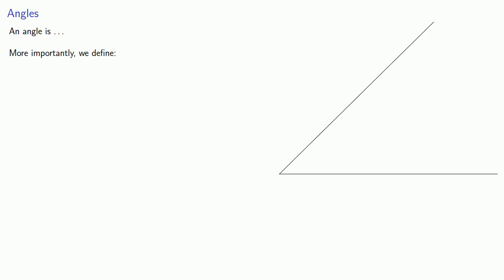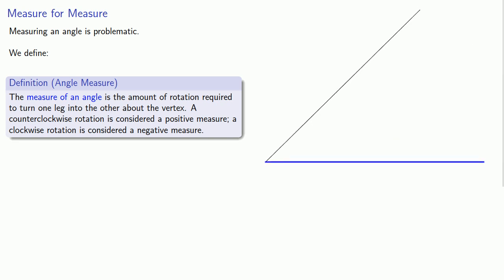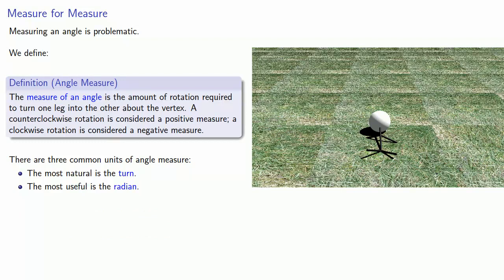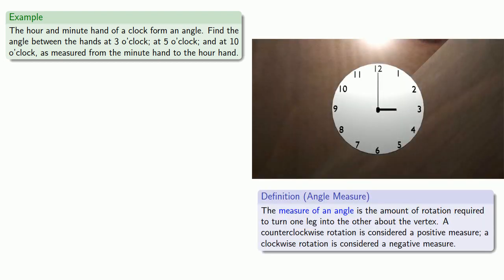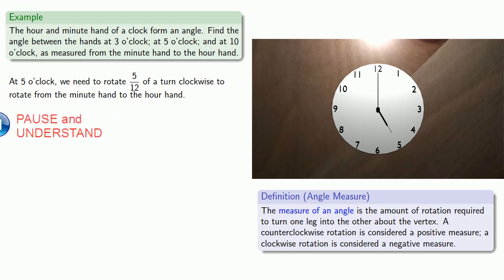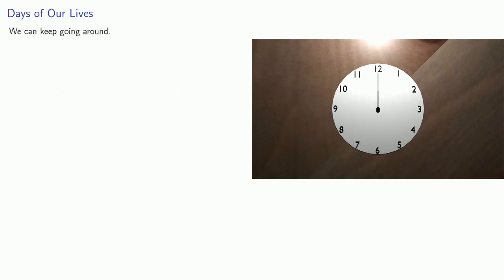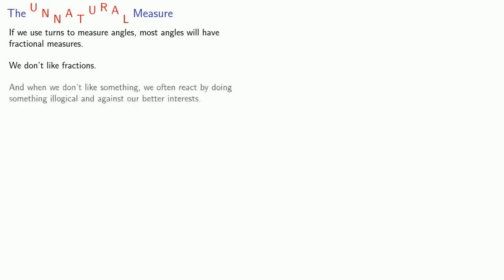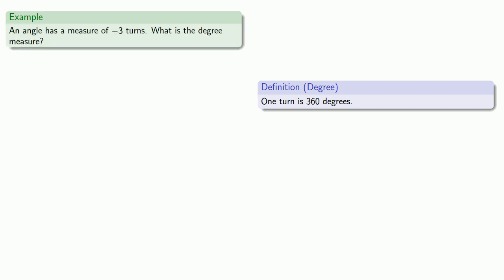Angles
Introduction to angles and the measuring of angles.